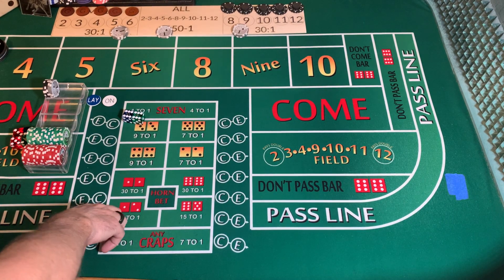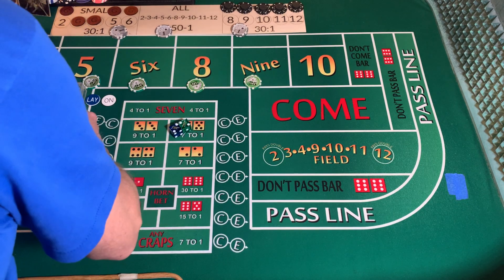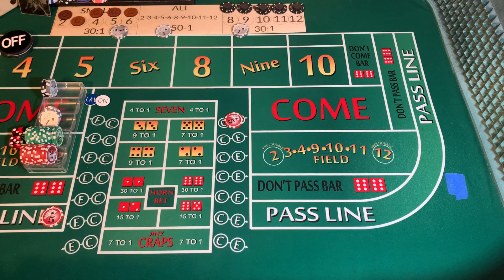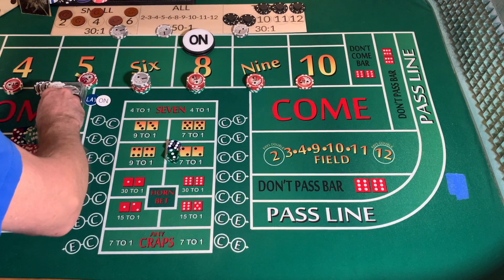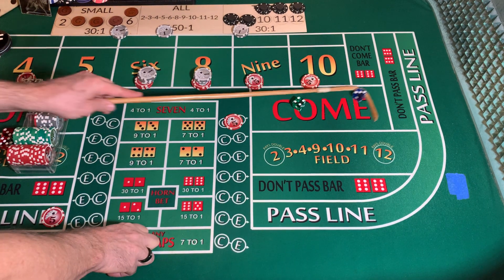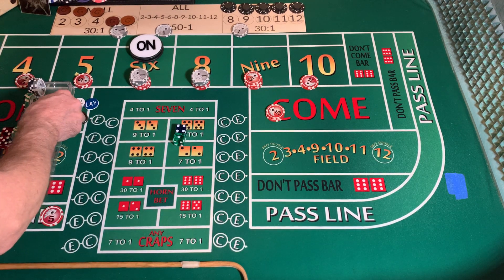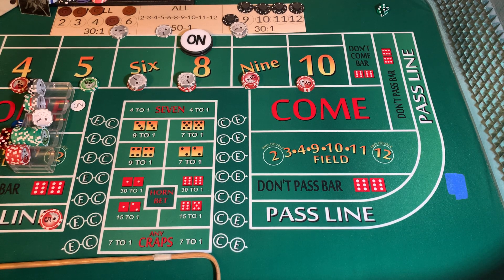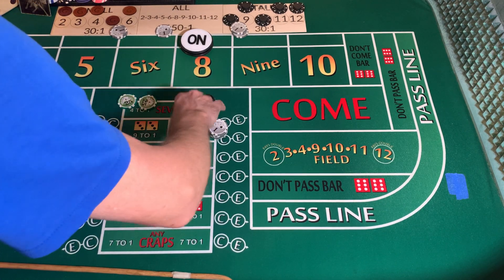2/14-ep7-just keep plugging along-up-$250+